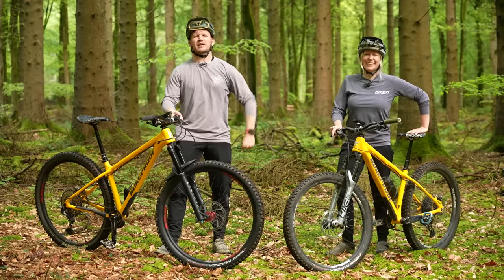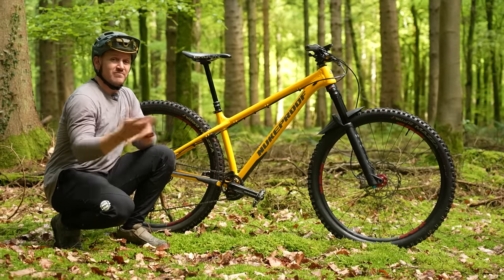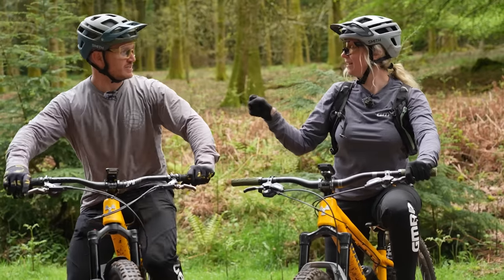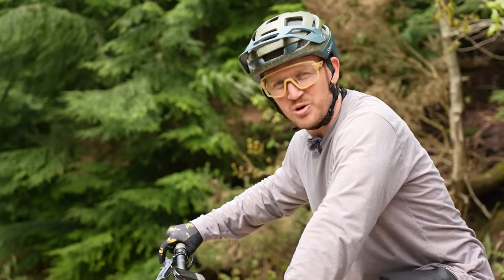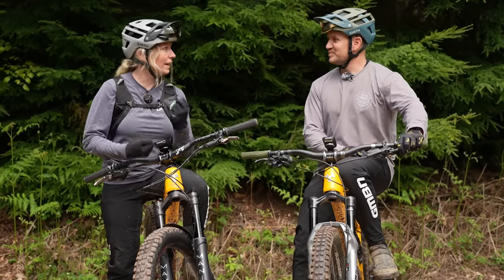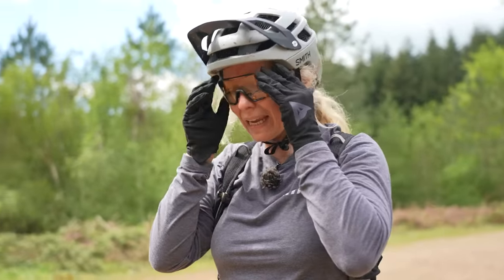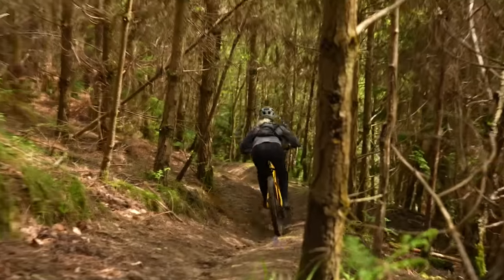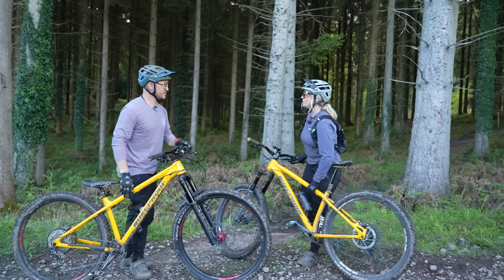Battle of the Hardtails! | 27.5” Vs. 29” Wheels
One of the most common MTB questions is: Which wheel size is best? With Anna riding a 27.5" hardtail and Blake riding a 29" hardtail, we thought it would be a good idea to put them up against the clock on both bikes to see which size came out on top!

⏱ Timestamps ⏱
0:00 - Intro
0:59 - The bikes!
3:00 - Flow trail
8:02 - Tech descent
12:59 - Tech climb
16:26 - Conclusions

Useful Links:
Latest Offers In Our Shop!

Which hardtail would you choose? Anna's 27.5" or Blake's 29"? Let us know 👇

Wanna Kno - Felix Johansson Carne
Sweet Escape - Aiyo
Sawtooths - Ruzer
JET LAG - Fasion
Come 2gether - Ooyy
Brap! - Ballpoint
4 Malcolm - Sarah, the Illstrumentalist